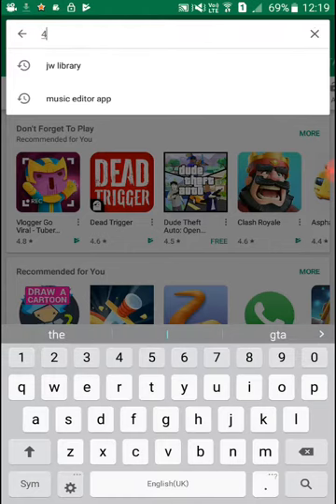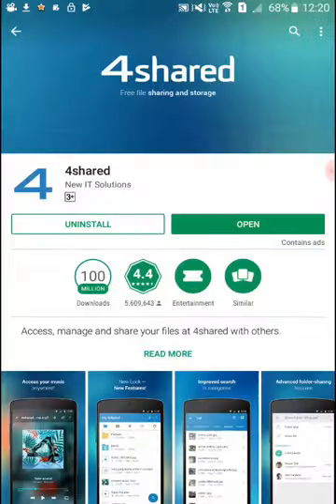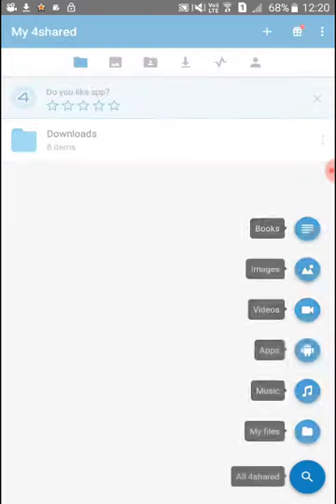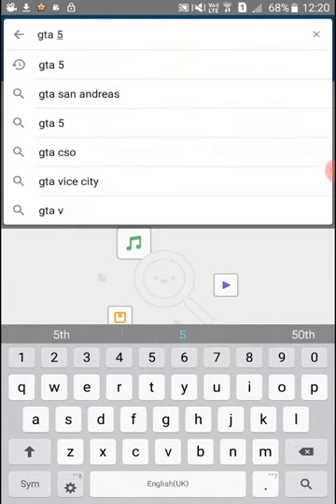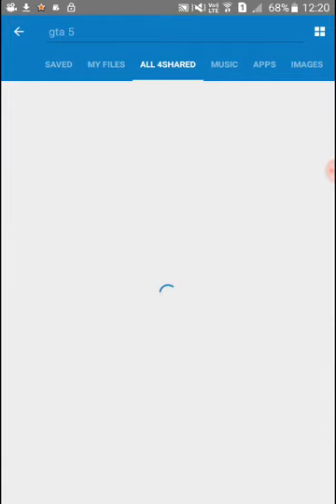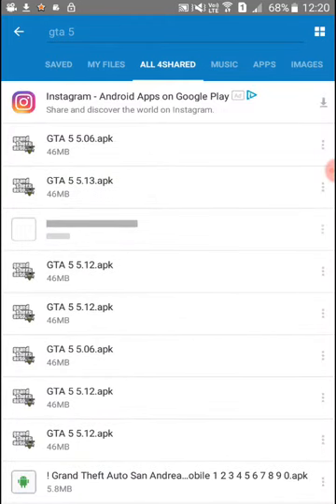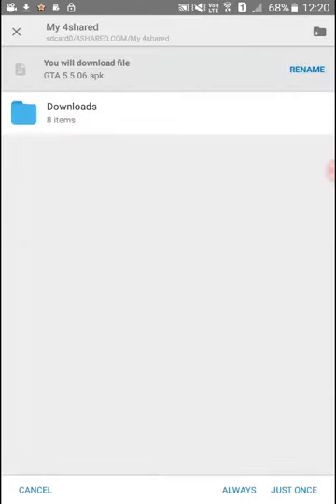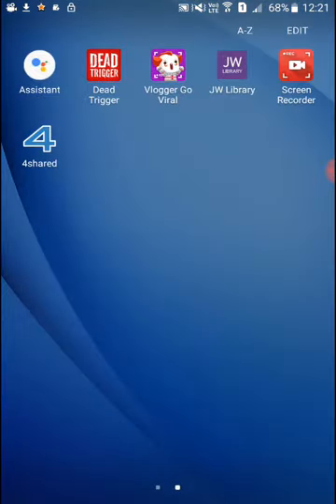Easy way to download gta 5 on anroid and IOS